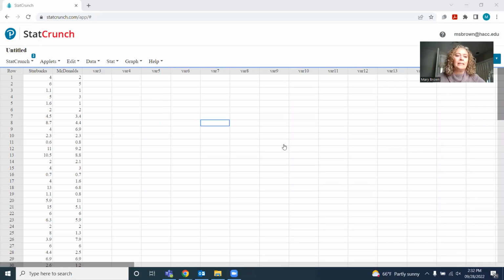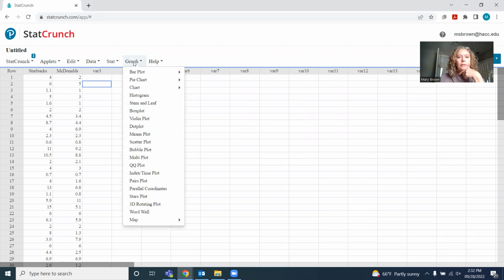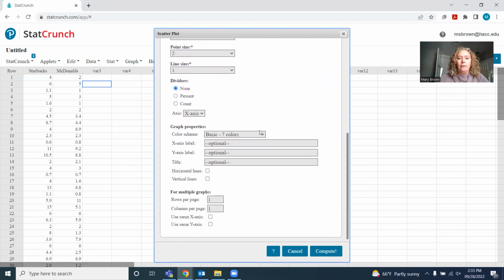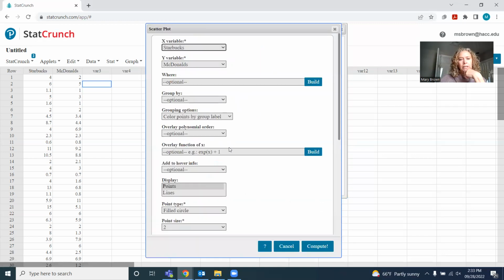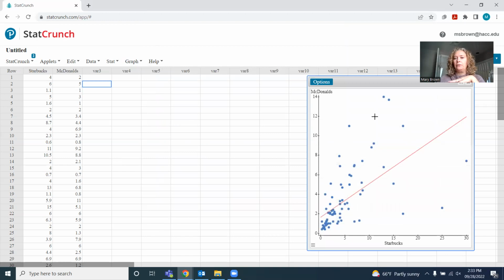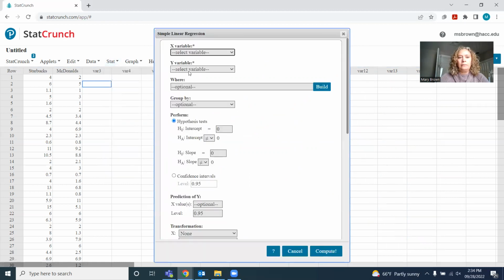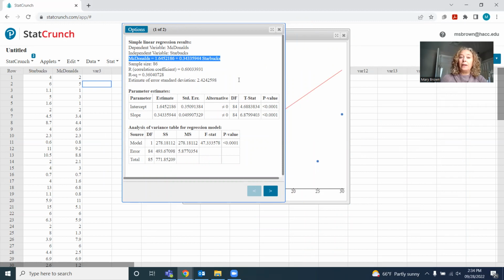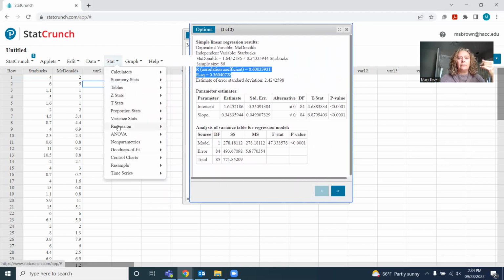Statcrunch Scatterdiagram, r, and least squares regression line